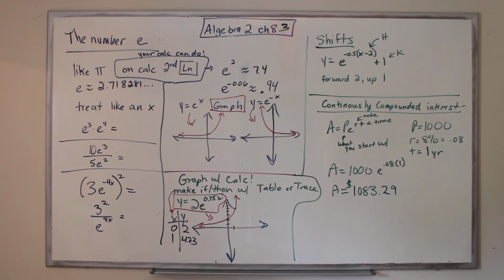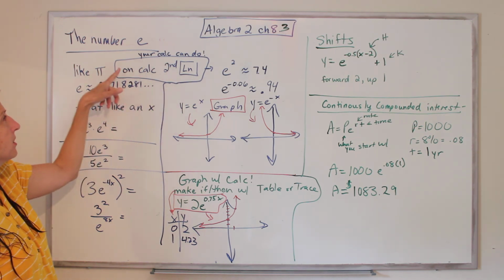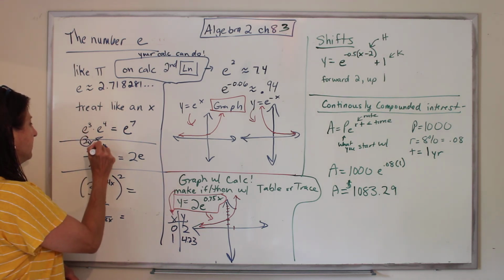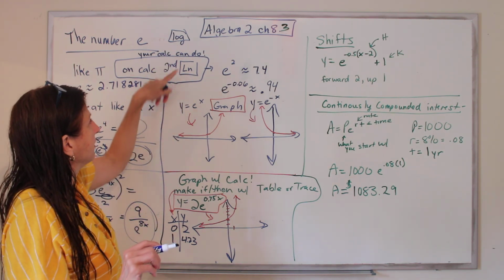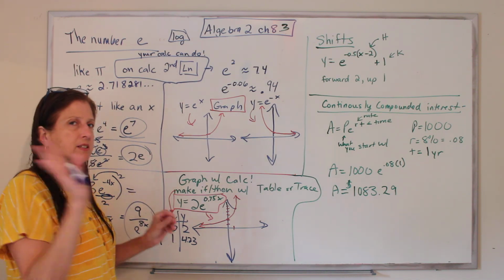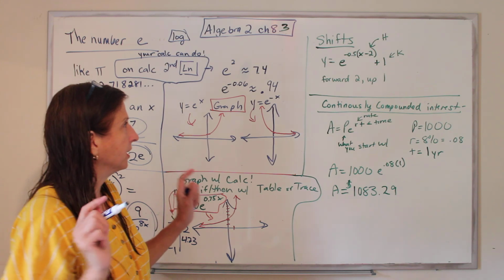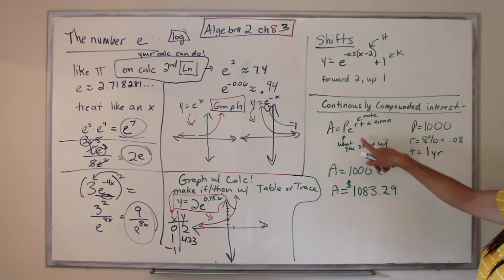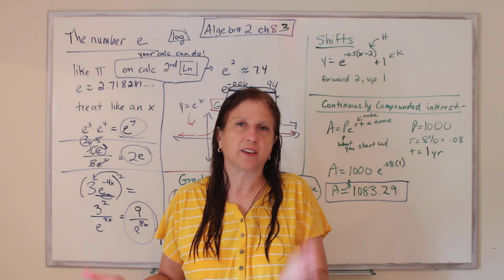Algebra II: (8.3) The Number e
odds
day one - 8.1 p. 469 n. 13-29, use calculator 35-39
day two - 8.2 p. 477 n. 11-27, 35-39 calculator, 53
day three -  8.3 p. 483 n. 17-23, 33-55 watch the calculator lab video before you do day three’s homework.
day four - calculator lab p. 484 n. 61-69 odds Watch the video